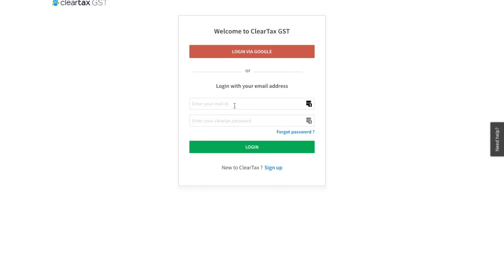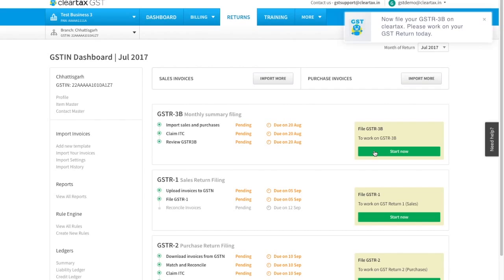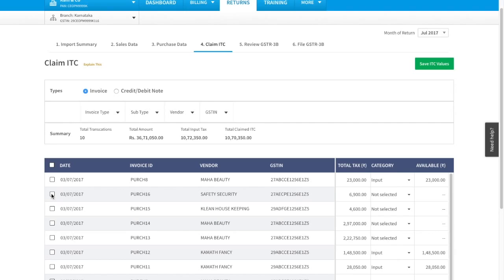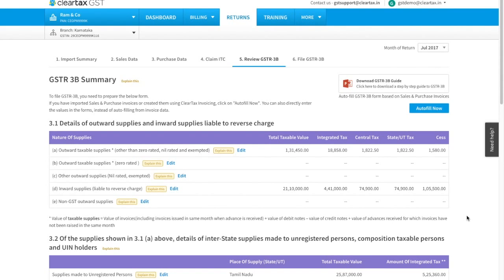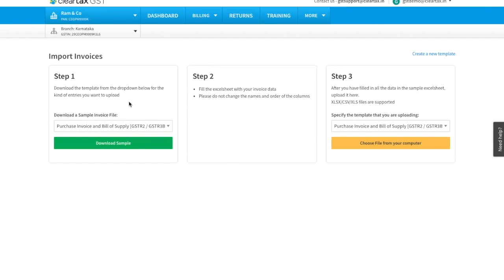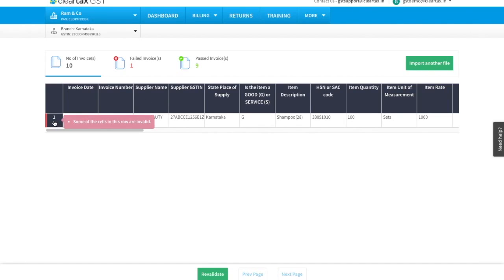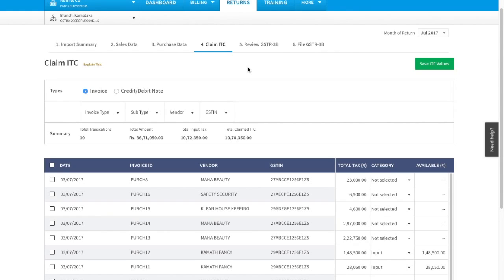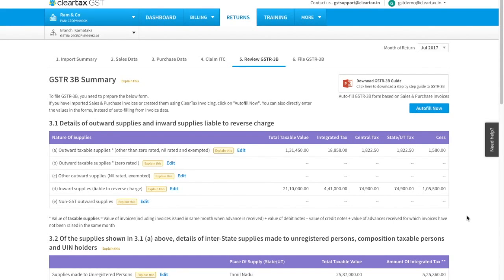How to file GSTR 3B in GST Portal | Get Free GSTR 3B guide & Excel templates - ClearTax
Learn How to upload GSTR 3B accurately to GST portal. File error-free GSTR 3B easily with ClearTax GST software in just 3 clicks with FREE How to guide and Excel templates to prepare GSTR-3B Form. SignUp to ClearTax | GSTR-3B Guide & Excel Templates